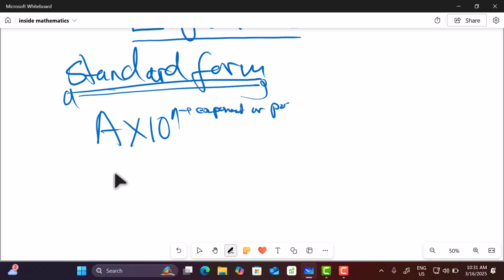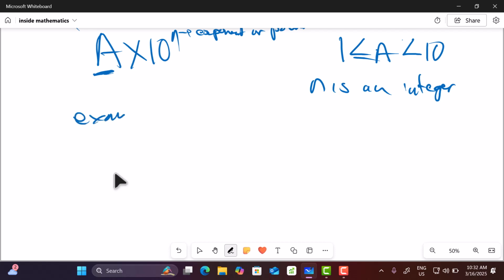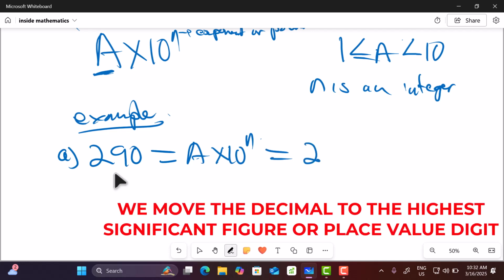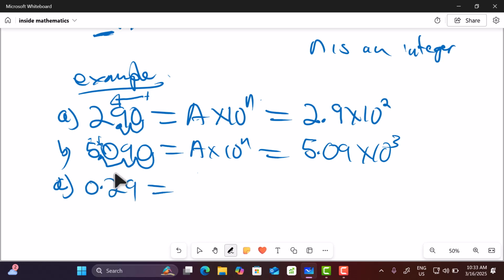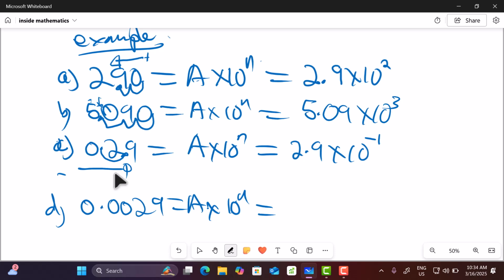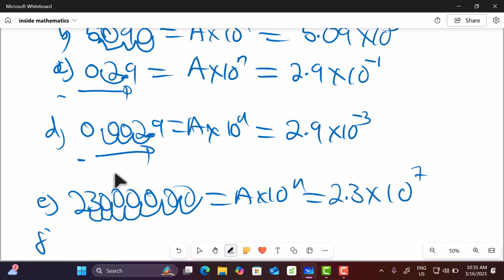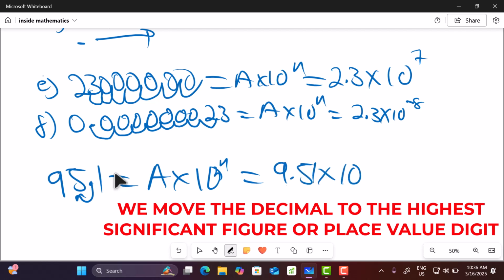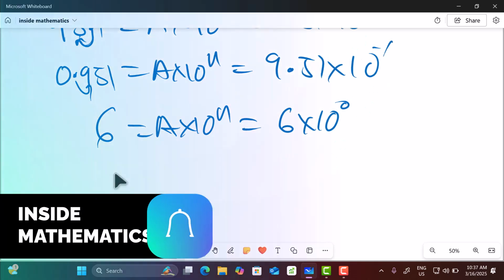Scientific Notation & Standard Form Explained | Mathematics Notation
📏 What is Scientific Notation (Standard Form)? In this lesson, we break down how to express numbers in standard form (scientific notation) and why it is essential in mathematics, physics, and real-world applications.

🔹 What You'll Learn in This Video:
✅ What is Scientific Notation (Standard Form)?
✅ How to Convert Numbers to Standard Form
✅ Why We Use Scientific Notation in Mathematics & Science
✅ Real-World Applications of Standard Form

✔️ Students Learning Logarithms & Exponents
✔️ High School & College Math Learners
✔️ Anyone Struggling with Large & Small Numbers

🎥 Watch the Full Logarithms Playlist Here: [Insert Playlist Link]